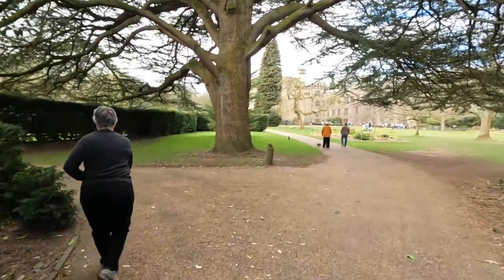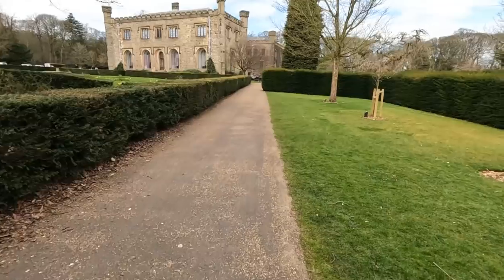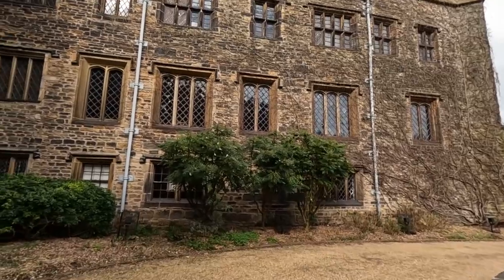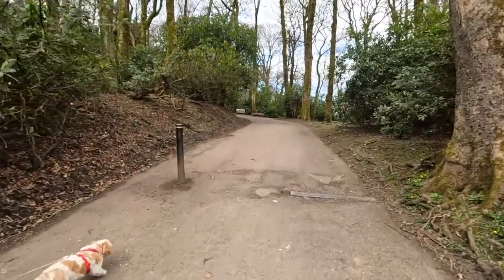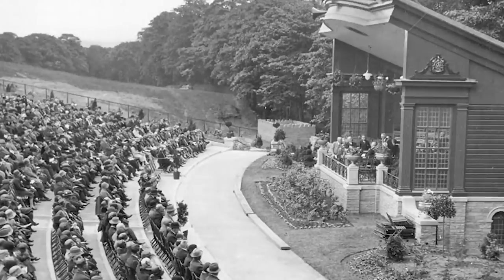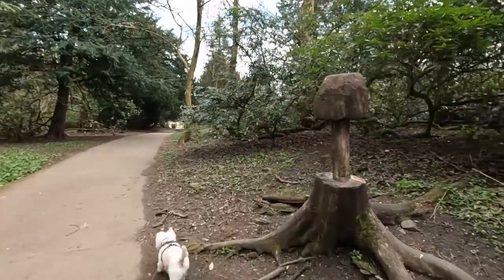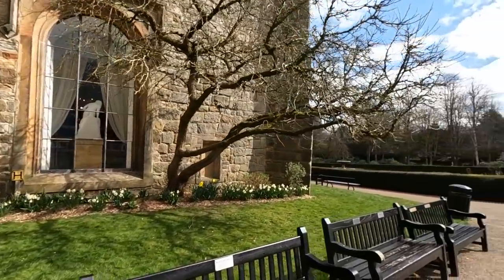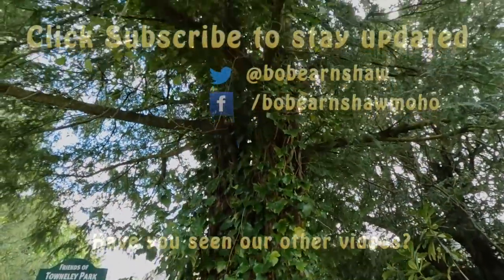Visit To Towneley Hall, Burnley [CC]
We found a delightful surprise when we were visiting Burnley, Towneley Hall, a magnificent historic house, art gallery and museum all wrapped up into one. Located in over 400 acres of beautiful parkland.

Please - share, leave a comment, click subscribe (it's free), click the bell icon for notifications of all our new videos on our motorhome trips, shows, events, help, hints and tips on all aspects of motorhomes